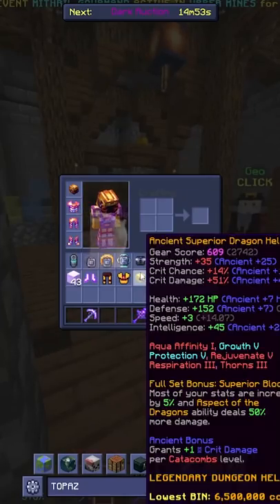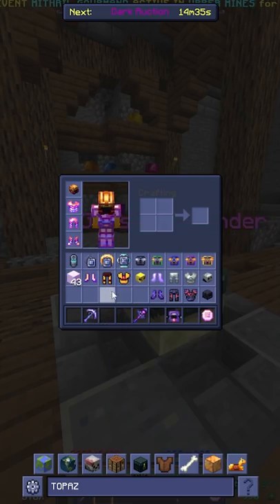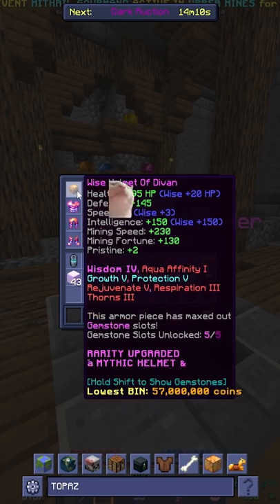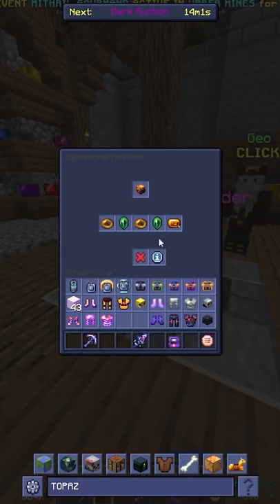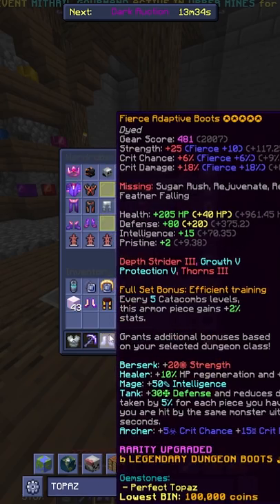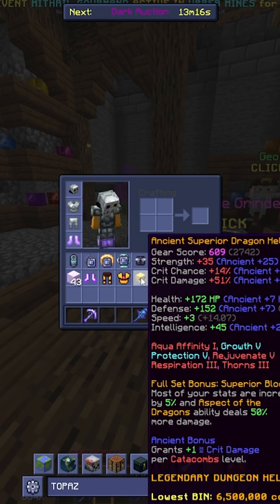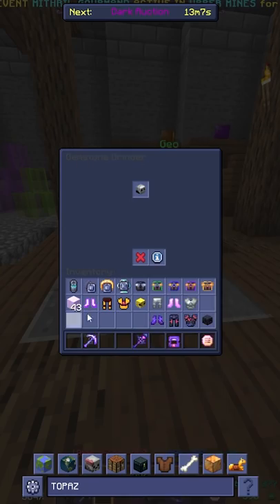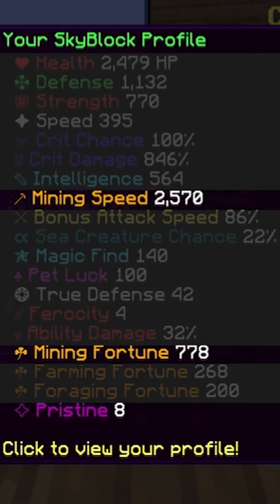So why is superior so good, again?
►Title